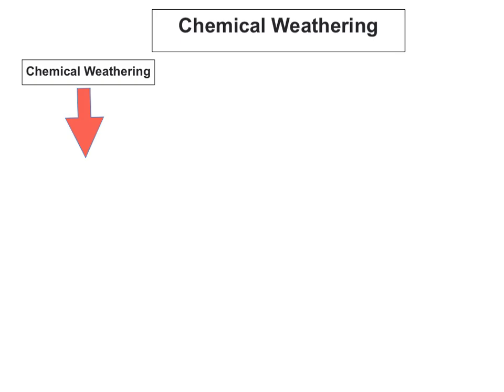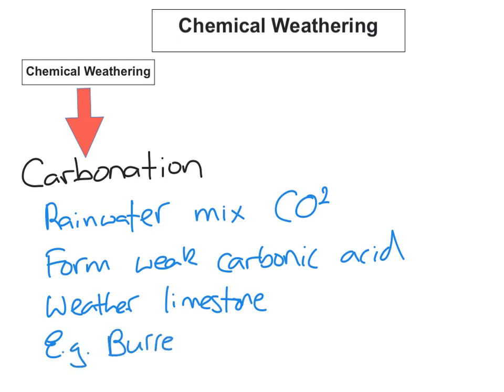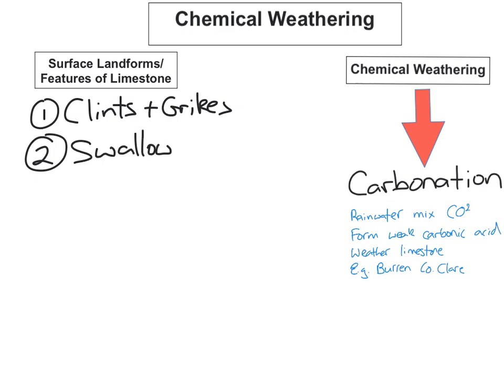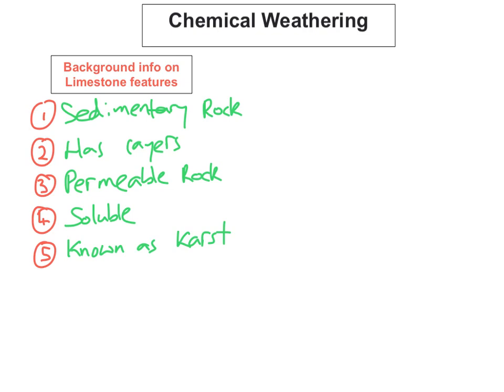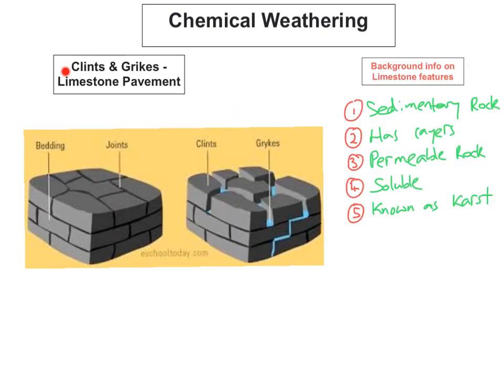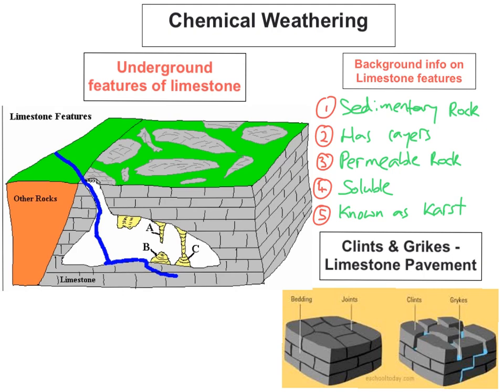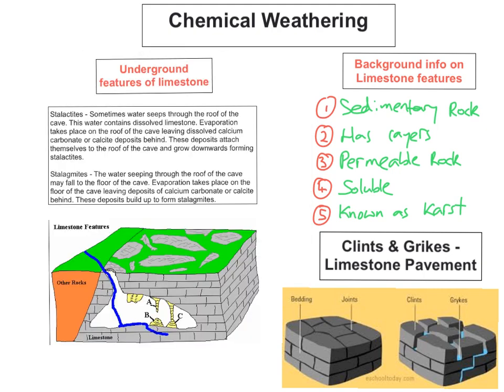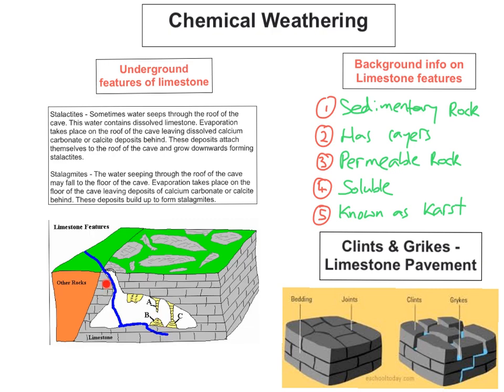Chemical Weather & Landforms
This tutorial looks at chemical weathering and features/landforms that is created because of chemical weathering on Karst landscapes.

Watch the video, take notes, listen in for key tips on how to write your geography answers and for exam technique.

If you enjoyed this video or found it useful please leave some feedback as I would love to hear from you.

Mr. Walsh ExamRevision is Ireland’s leading video tutorial website for students and teachers.